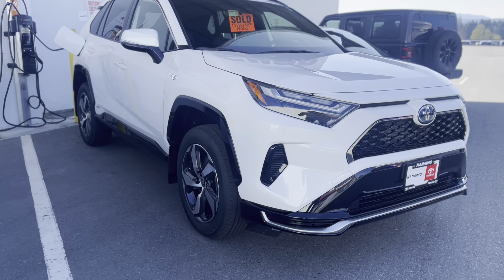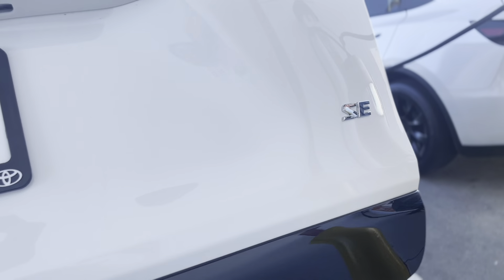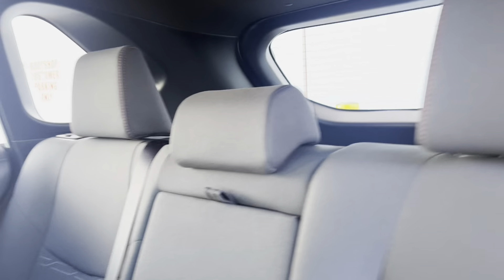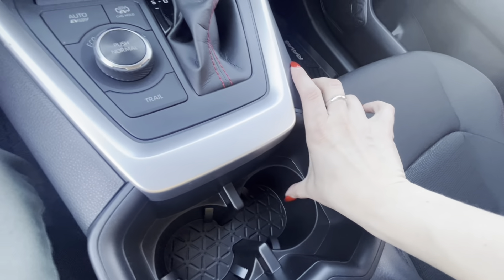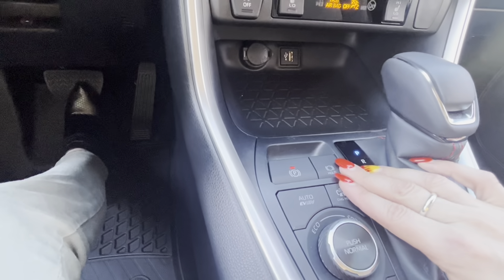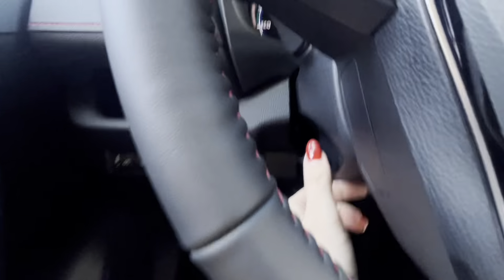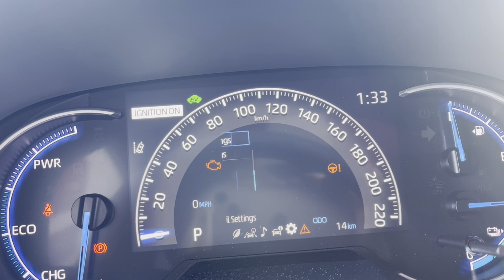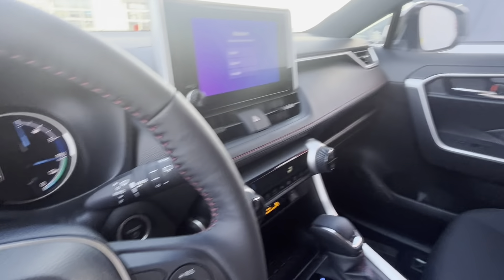2023 Toyota Rav4 Prime - SE Review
With the new features on this model you’ll be spoiled! Our top ordered vehicle here, plug in, Hybrid and gas, you can’t go wrong!! Follow me for weekly uploads! Turn on those notifications 😎